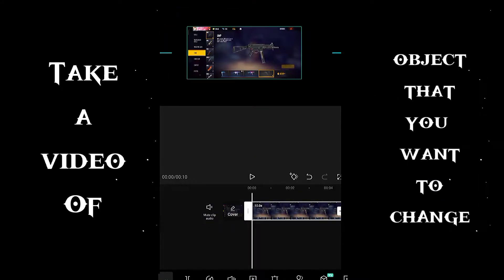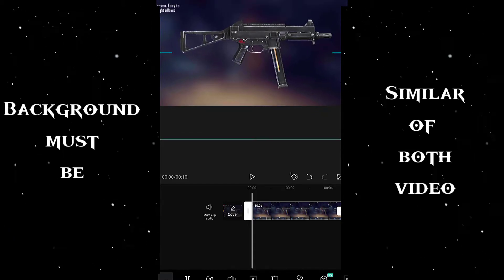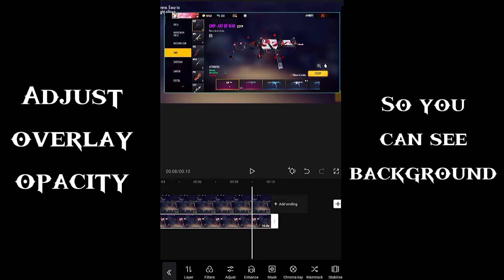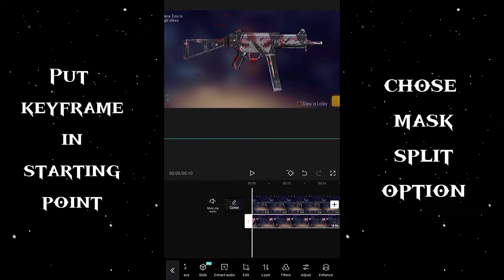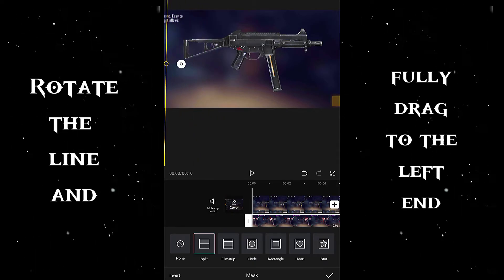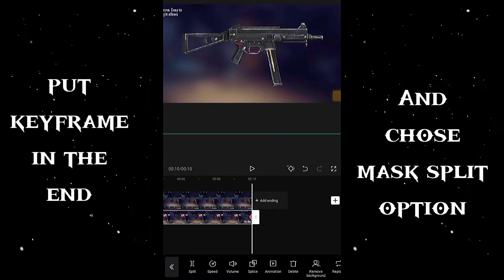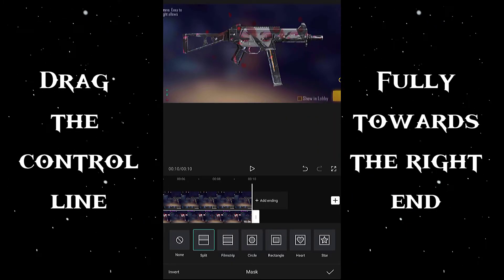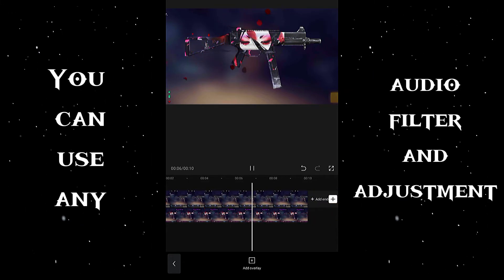Capcut video editing. How to use capcut mask feature ? 😓 Here Capcut mask easy tutorial for you ✌🏻